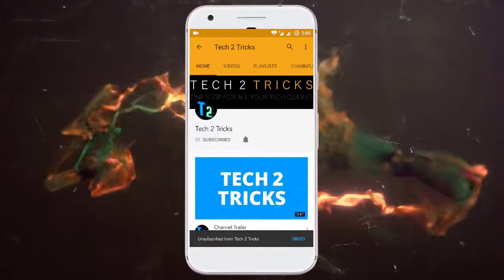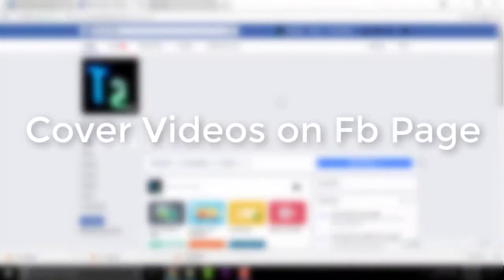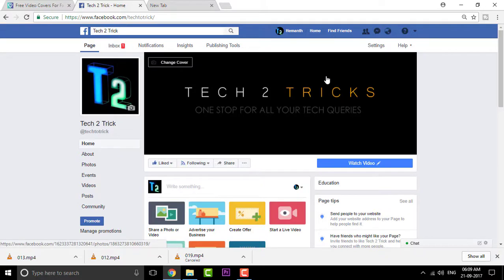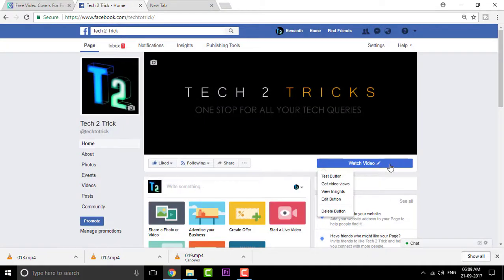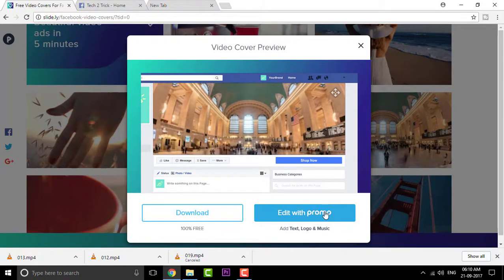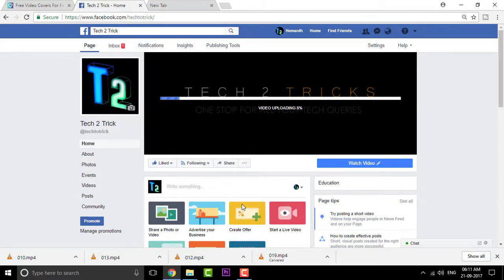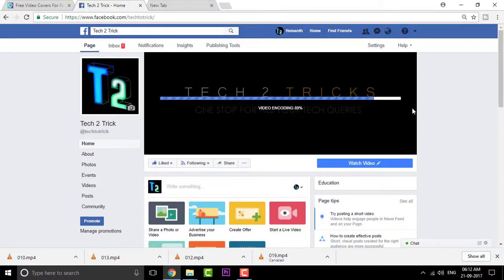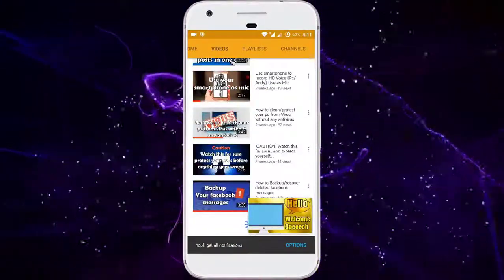Adding Video to Facebook cover page...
In this video we have described how we can Add Video to Facebook cover page...